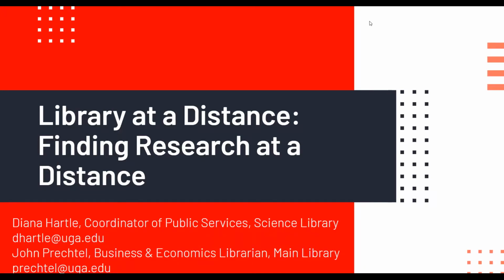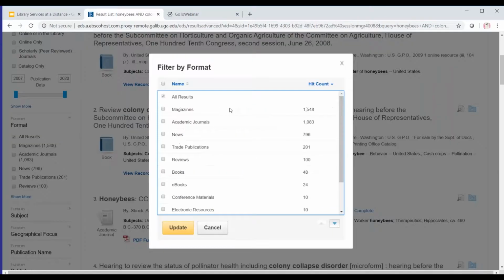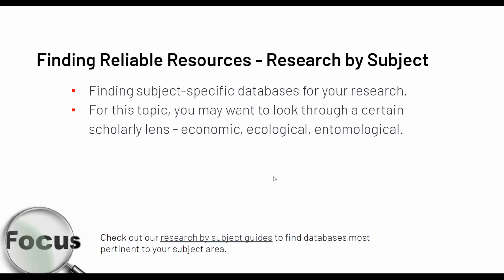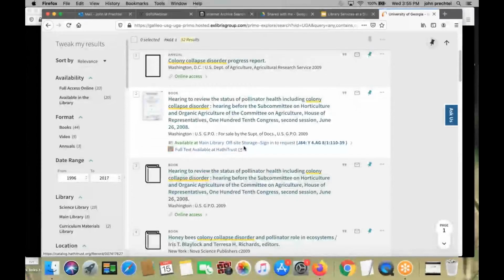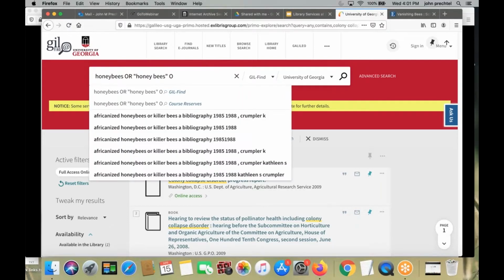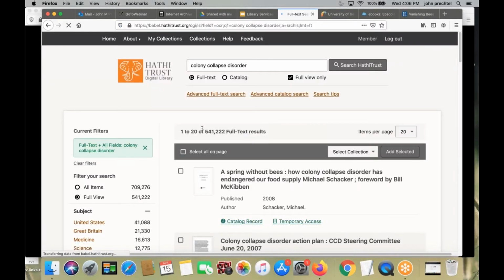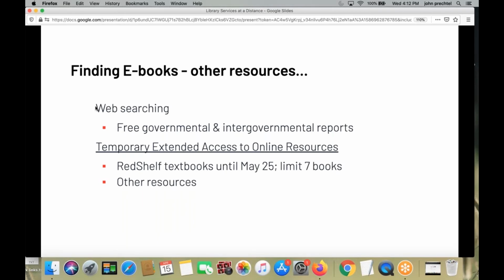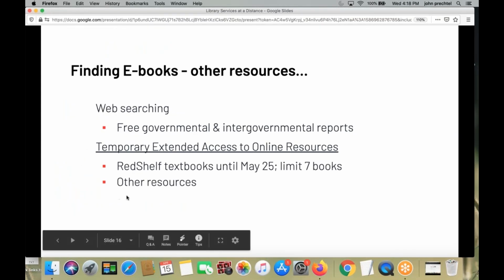Library at a Distance – Finding Research at a Distance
In this video, Diana Hartle, Coordinator of Public Services and John Prechtel, Business & Economics Librarian and UGA Distance Librarian, share best practices for using library databases such as the Multi-Search and the GIL online catalog, as well as temporary enhanced access to the HathiTrust digital library remotely. These resources provide access to peer-reviewed journal articles and e-books that can assist you with your research projects.